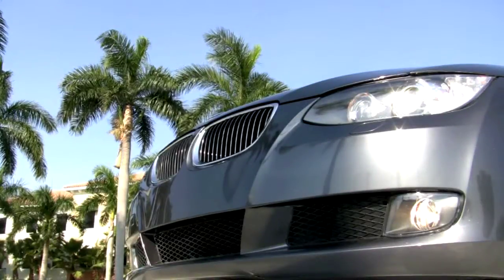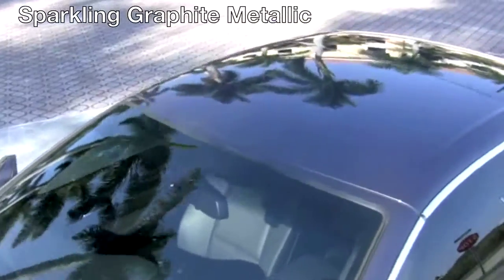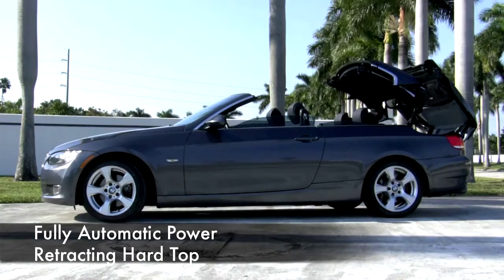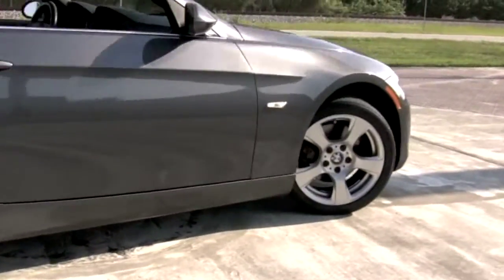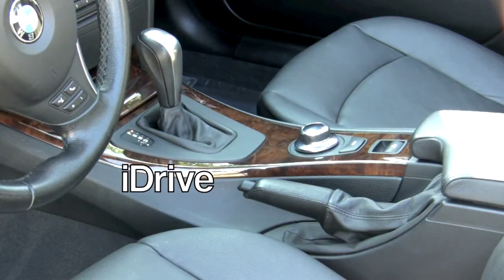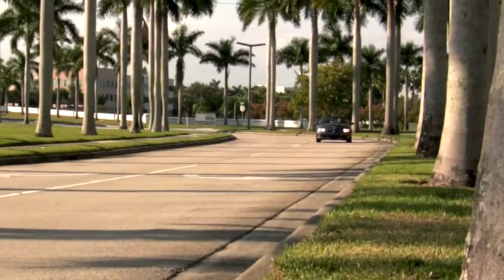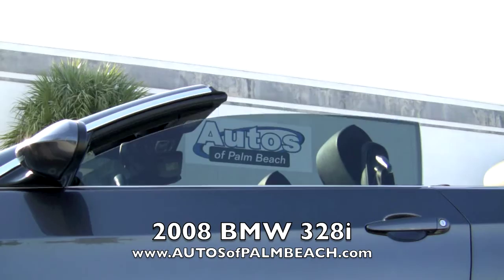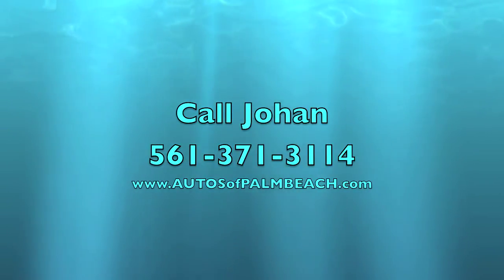2008 BMW 328i Convertible A2594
Do you have a friend who loves to ask for a ride? If there's a carpool, he probably volunteers you to drive. Hopefully, that's not something you mind doing, because when he sees your new car, there's no chance in the world he'll want to drive his car or ride with anybody else. And who could blame him? Your new Sparkling Graphite Metallic 2008 BMW 328i Convertible with Premium Package, Navigation, and Steptronic Automatic Transmission  is a beautiful vehicle that anyone would want to ride in. This car is filled with all the great features and toys you want and is priced so well that it will keep you smiling and your friends guessing. From its sporty and stylish design to its comfortable leather seating, there is little left to be desired in this fantastic marvel of modern engineering. Let's take a closer look at what your BMW has to offer.

EXTERIOR: Your new 328i is covered in a lovely coat of SPARKLING GRAPHITE METALLIC paint. This is an absolutely beautiful and fitting color that catches sunlight just right and really stands out, as you will see in the several provided pictures. The exterior looks great and shows very little wear. The style of the car is just outstanding with its great power hardtop which operates with no issues. With just a button you can transform your 328i from a comfortable coupe to an open-top sports car. No BMW is complete without the trademark power and performance of a BMW engine. Under the hood of your new BMW you will find a fantastic engine: a 3.0L DOHC 24-valve I6 engine with 230 horsepower and 200 lb-ft of torque. That translates to exciting performance when you hit the gas pedal. Despite all that ability, your BMW still gets a remarkable 27 highway MPG! The look of the upgraded 17-inch wheels is great and the grip is good too with the matching tires in average condition. The power folding mirrors are in great working condition (part of the $2,650 factory premium package), as are the rain-sensing windshield wipers which turn on automatically when it starts to rain. Xenon adaptive automatic headlights outfit the front of the car as do fog lights to help you see no matter the weather. Don't forget that since this is a 2008 model BMW, it still has the remainder of its four year/50,000 mile basic and powertrain warranties good until March 10, 2012.

INTERIOR: The interior is outfitted in luscious BLACK leather upholstery complemented by dark burl walnut wood trim. The car smells clean and fresh. The power front bucket seats feel so comfortable you wont want to stop driving! To help keep you comfortable there is automatic tri-zone automatic climate control with auto air circulation, windshield misting sensor and other great functions. One of the nicest features is the BMW iDrive system with navigation. You can easily get turn-by-turn directions to essentially any destination. This great system all has visual controls for the climate control, Bluetooth connectivity, and entertainment. Speaking of entertainment, the great BMW AM/FM stereo with CD player and auxiliary audio input sounds great through the car's 10 speakers and two subwoofers. The 328i also has push button start feature so you can just insert your key and push a button to turn it on! With the car's onboard computer, there's a vehicle check control with pictogram display, vehicle operating status, oil level indicator, distance to next service appointment, and more! Some other great features are: 3-spoke leather steering wheel, advanced vehicle and key memory, coded driveaway protection, power windows and locks, dynamic cruise control, rear window defroster, auxiliary power outlet, dual illuminated visor vanity mirrors, BMW ambience lighting, dashboard mounted front passenger cupholder, and central locking system. Further, your new car comes with factory mats, books, and one key with built-in remote.

Our goal is to make sure the overall condition of the car is as close to new as possible. This means a full detail that includes polishing any light scratches and professionally touching up chips. All dings are professionally removed. While our cars are close-to-new, keep in mind that they are pre-owned and may show some signs of wear. We will be more than happy to go over the car panel-by-panel with you on the phone for extra details. Also, think of the great savings you will have with this purchase. The MSRP for this car new was $50,475 with its options! Now, just a short while later, you can invest in a pre-owned car in great shape for much less. Be prepared to do a lot more driving - with your friends in the passenger seat - in your new 2008 BMW 328i Convertible!